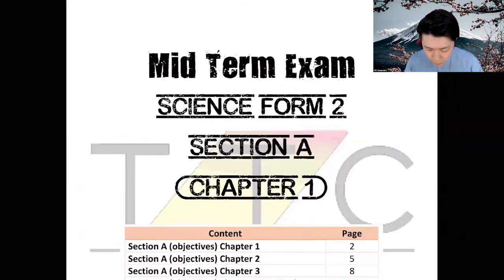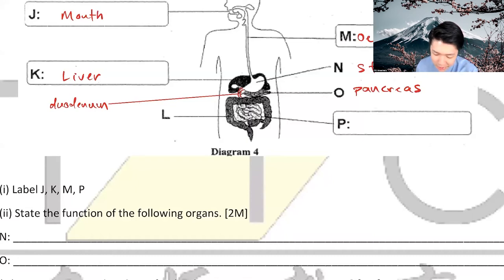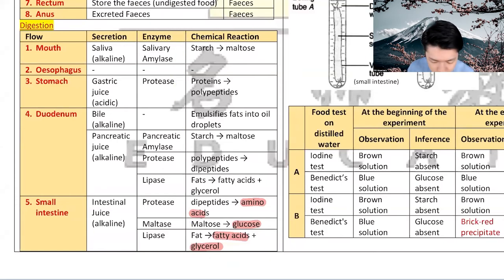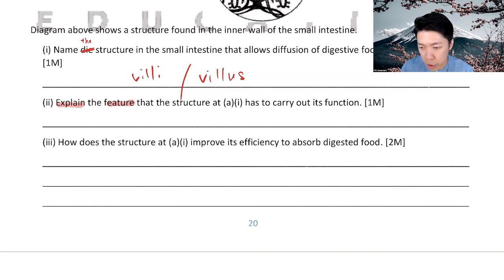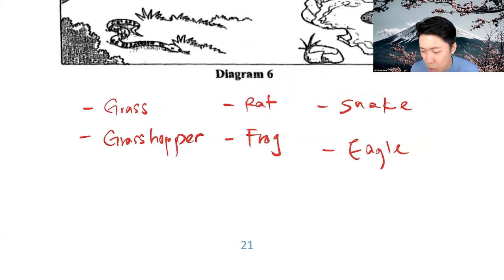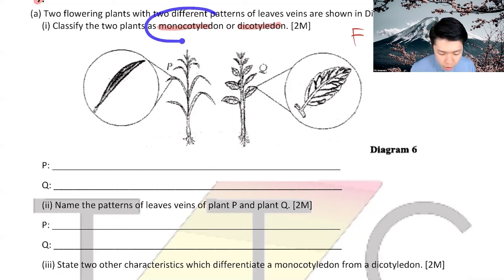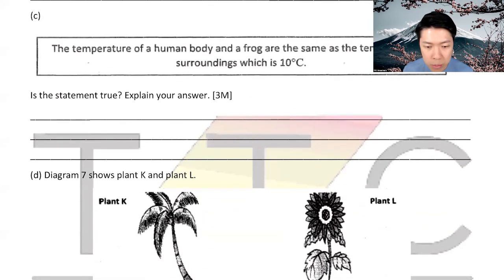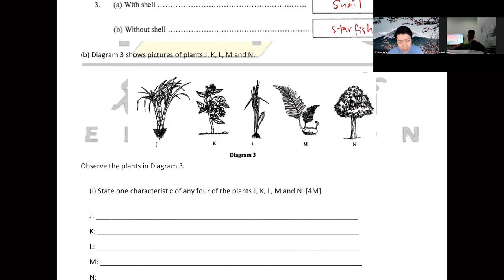SCIENCE FORM 2 KSSM FREE SEMINAR || MID TERM EXAM || F2 ALL, F3 C1-3 || I CAKAP ENGLISH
Dear students,

For those who missed the MID TER EXAM FREE SEMINAR, fret not! I've got you covered!
This is the recorded version of it.
You may download my gengcao (powerful) SHORT NOTES and exercise with the link below FOR FREEEEEEE! 👇🏻👇🏼👇🏾